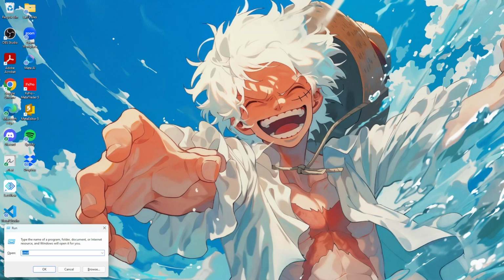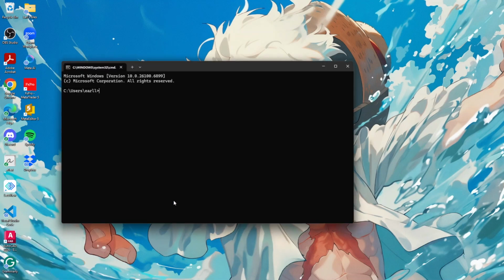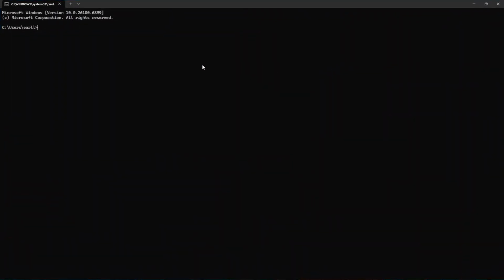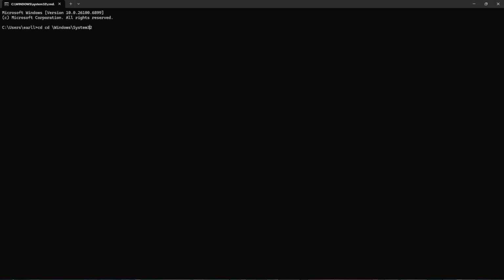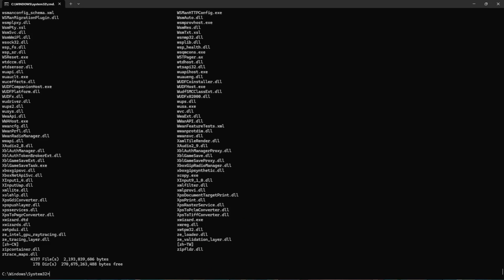How To Open System 32 In Cmd Windows 1011 [Latest 2025 Update]